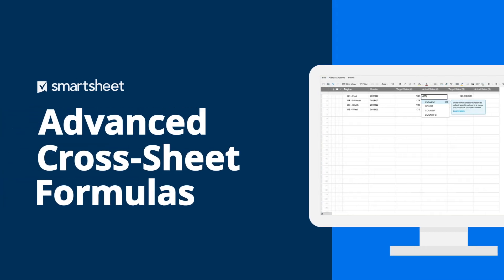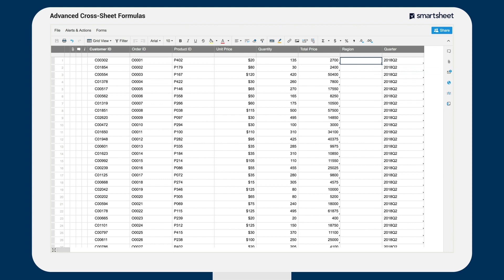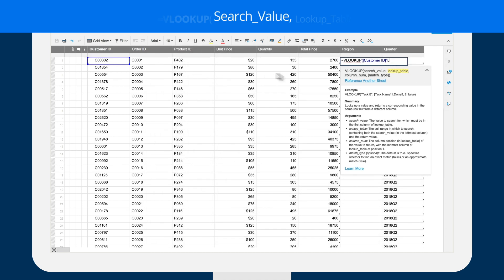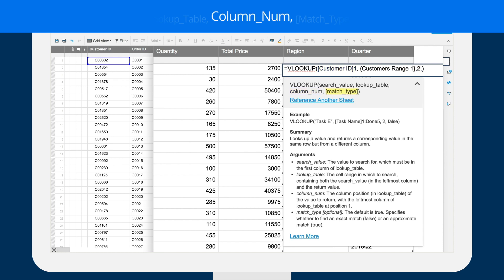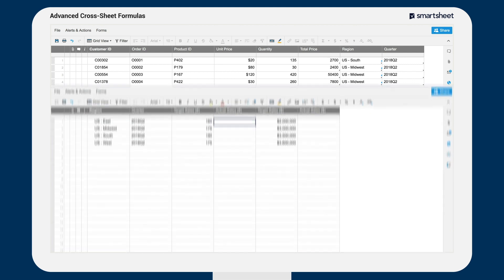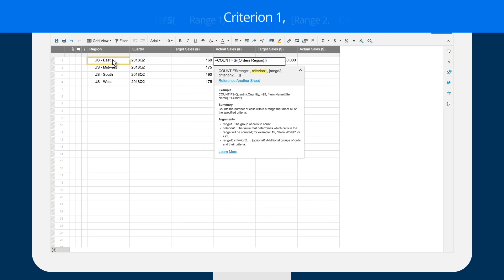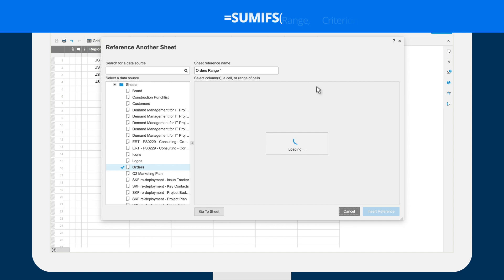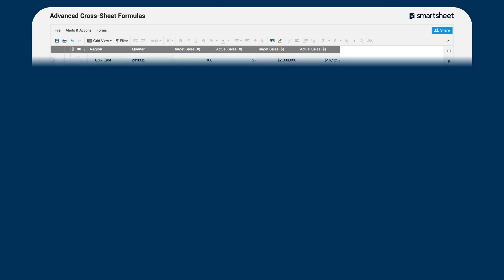Advanced Cross-Sheet Formulas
Step through an example scenario that demonstrates how to use VLOOKUP and COUNTIFS in cross-sheet formulas.

Cross-sheet formulas are a powerful and flexible way to connect data across all of your work in Smartsheet. By quickly creating data connections across multiple sheets, you can then organize your information more efficiently, make more-informed decisions, and act faster.